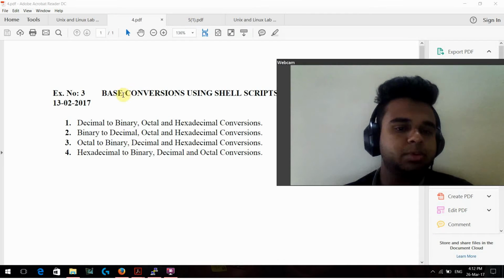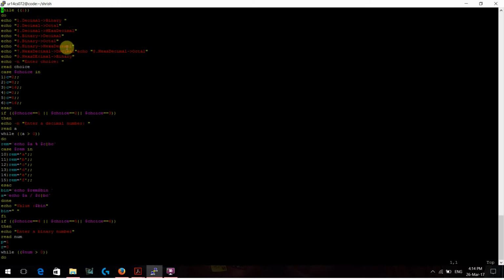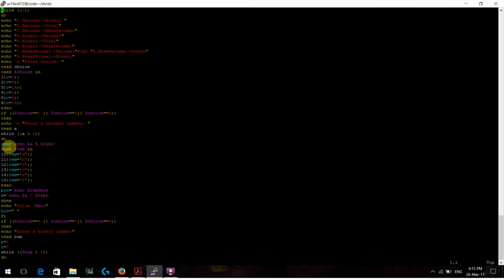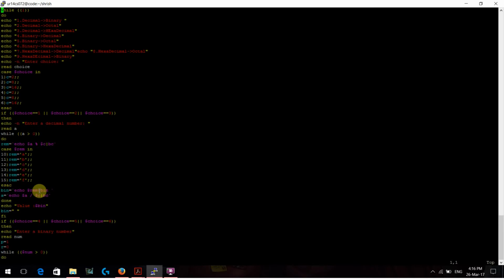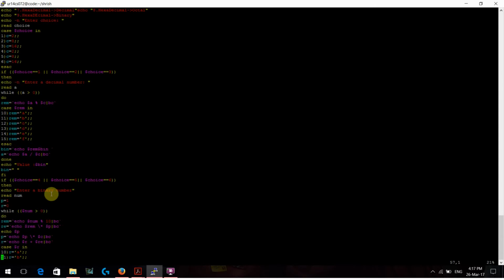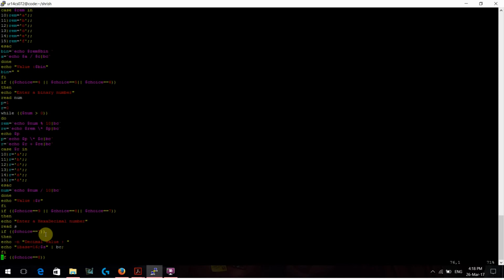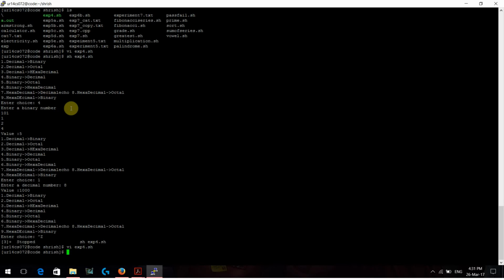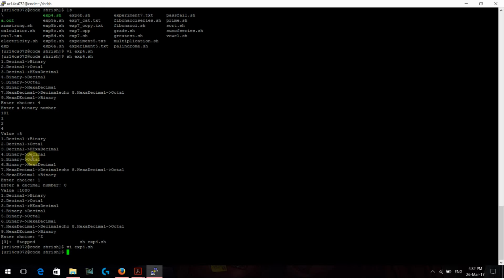Experiment 4 BASE CONVERSIONS USING SHELL SCRIPTS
Unix and Linux Lab